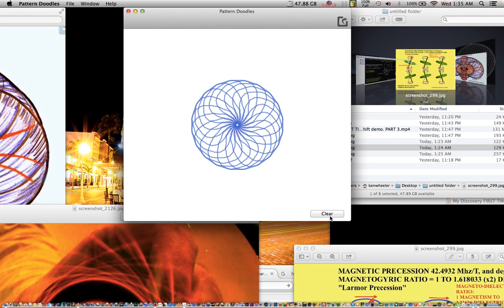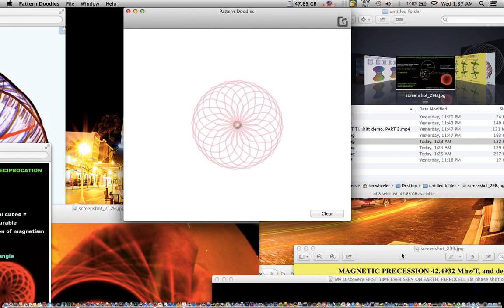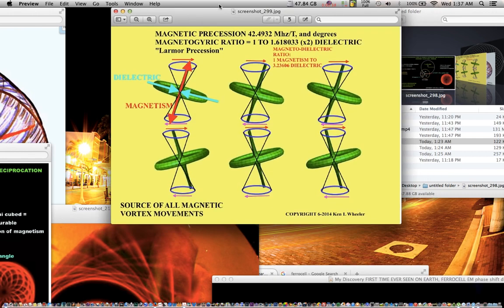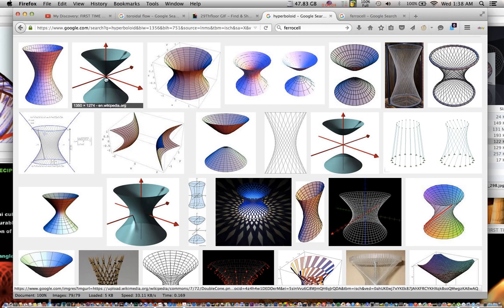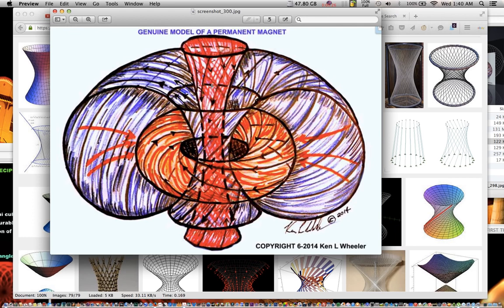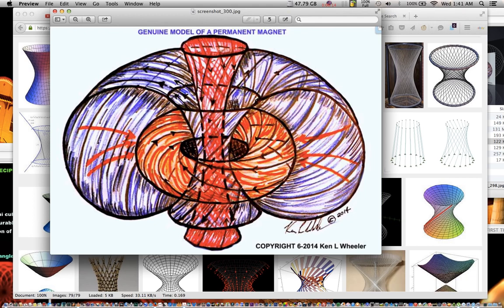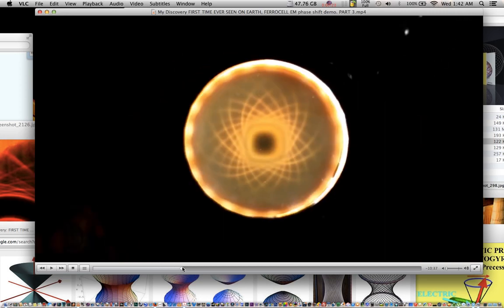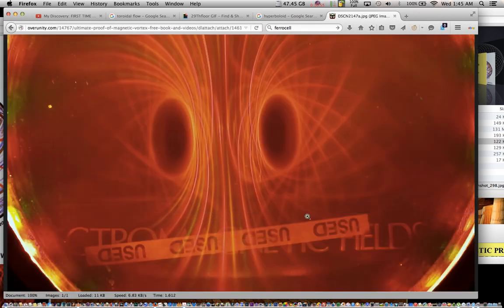雙曲面環面-磁性缺失的秘密